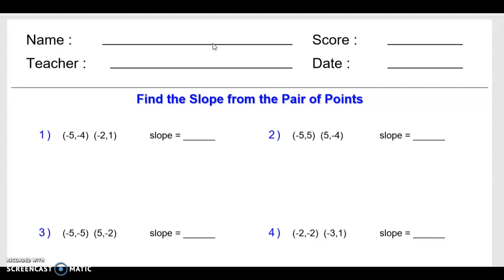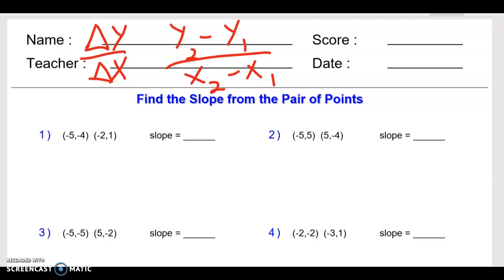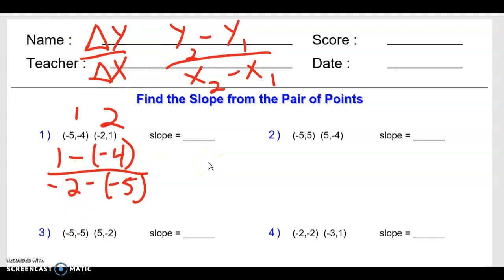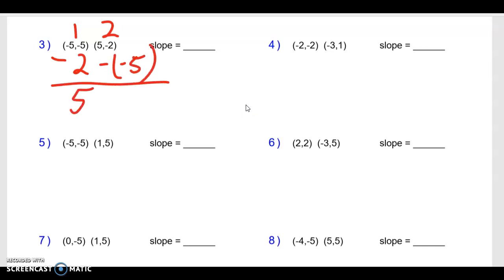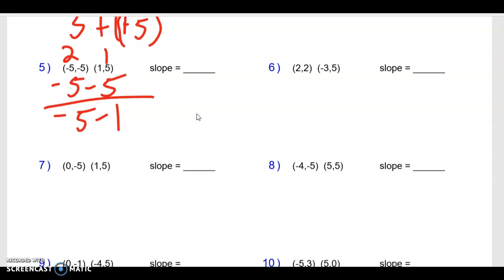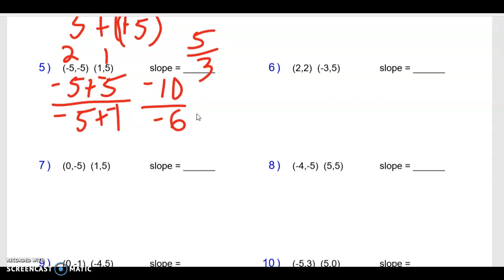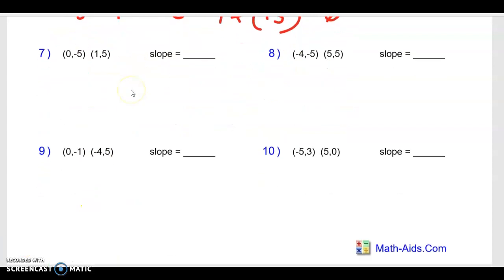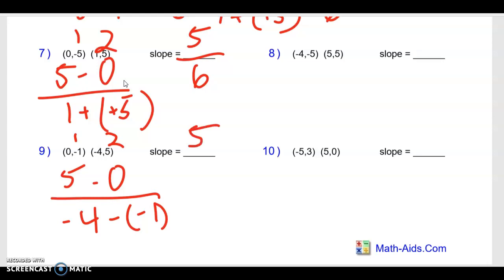Slope from points